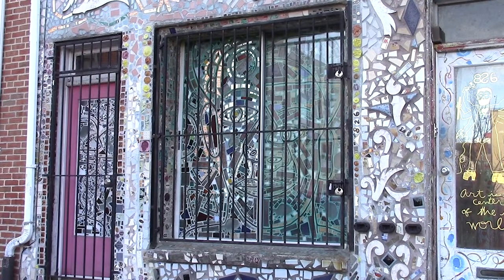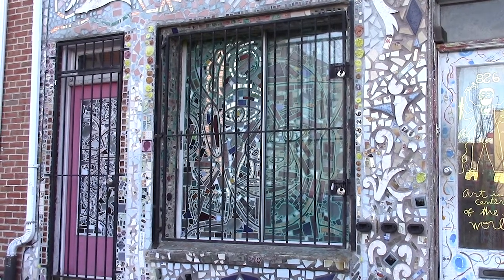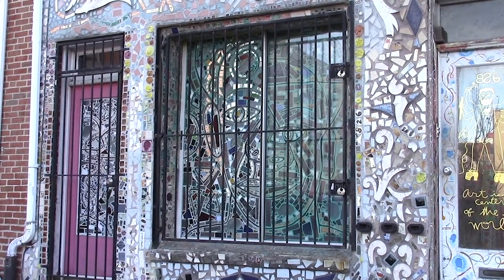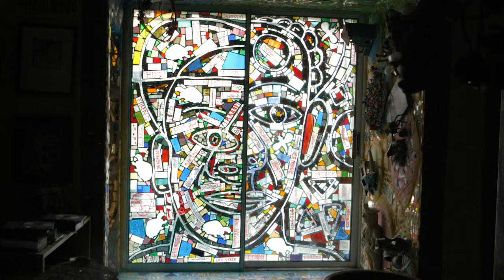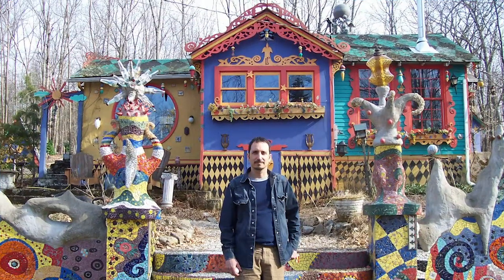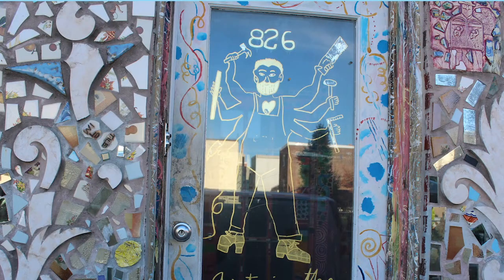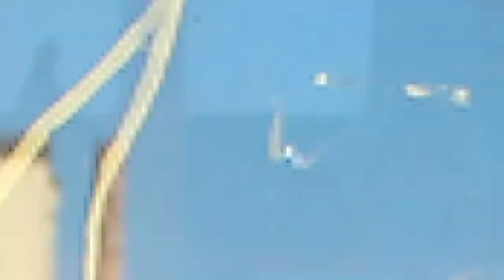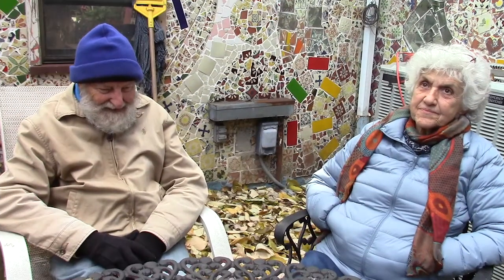Mosaic Walking Tour Stop #1: The Zagar Home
Join us on a mosaic walking tour around the neighborhood. Our first stop is the Zagar home on South Street. Get an inside look at this unique home and learn more about the amazing tiles on its façade!